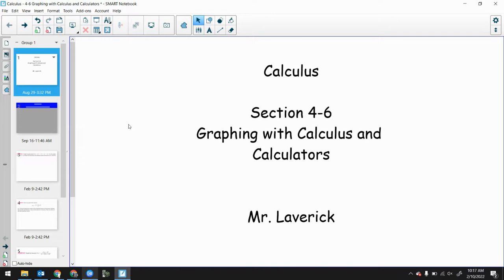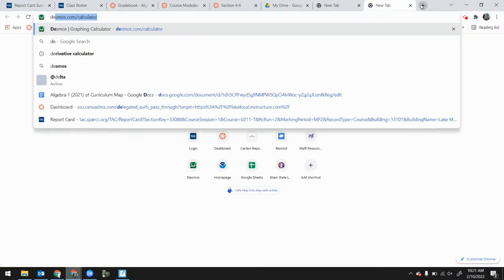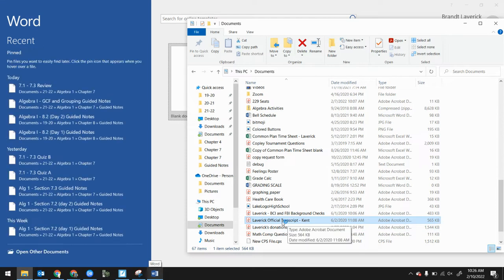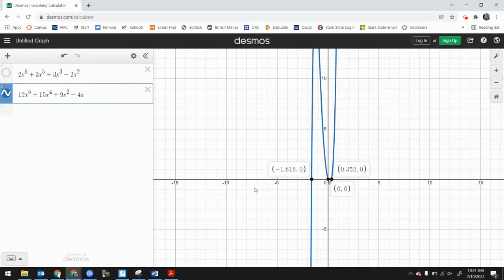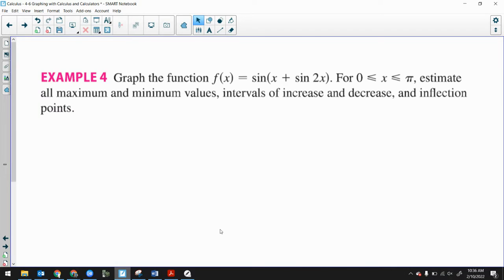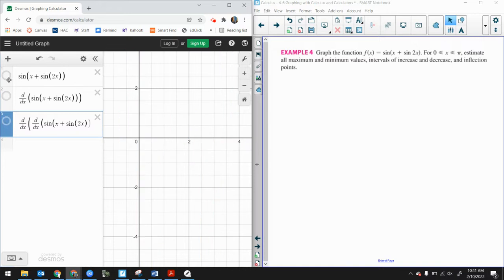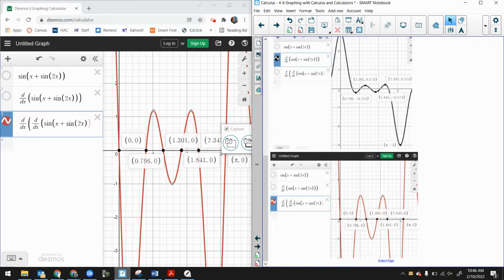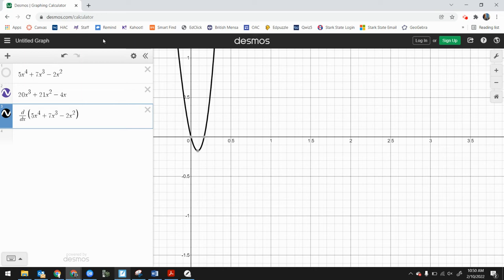Calculus: Section 4-6: 2-10-22